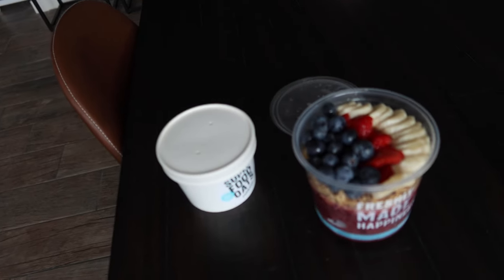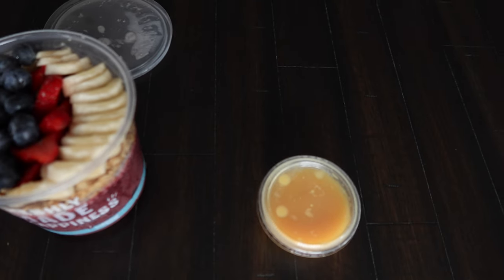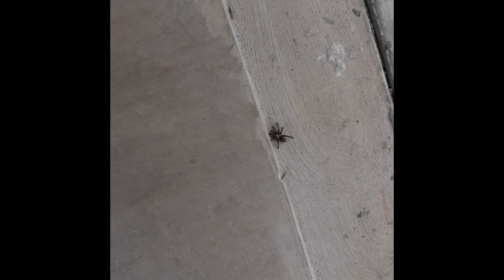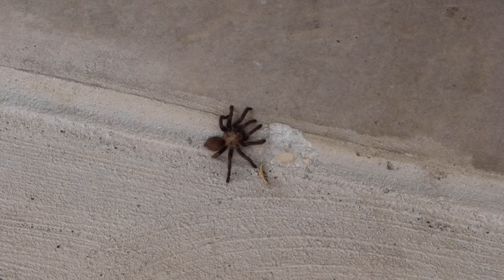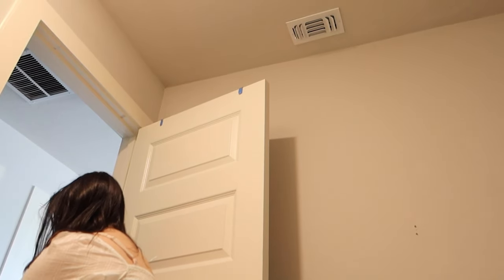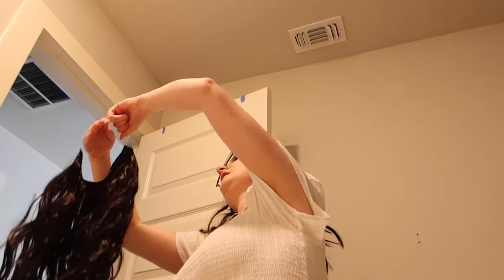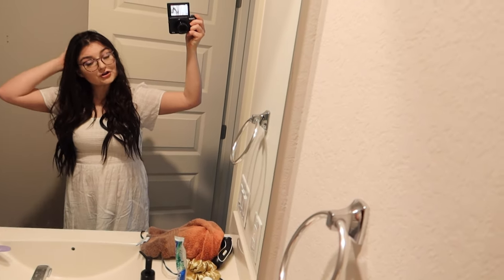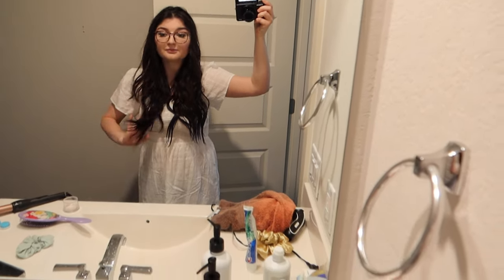THE TRUTH ABOUT MODELING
DO NOT READ THIS IS ONLY FOR GETTING VIEWS

modeling photographer professional photography aesthetic pictures e-girl tarantula cute spider flower flowers flower arrangements florist vlog vlogger acai bowl fruit vegetables garden health queen fitness lifestyle spring San Antonio Texas country cowgirl boots besties friends day in the life outfit of the day inspiration halo hair extensions ideas